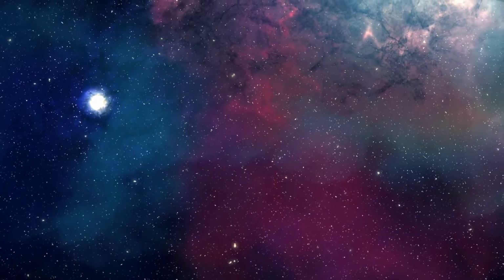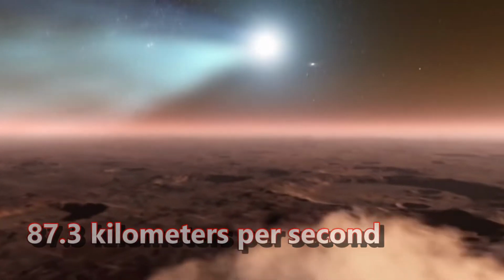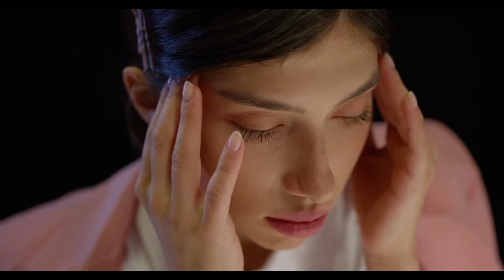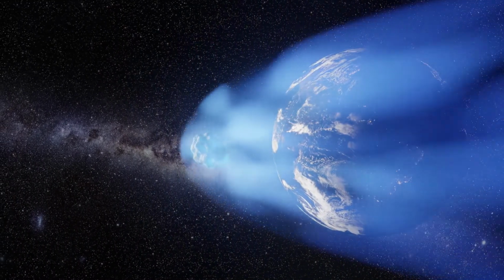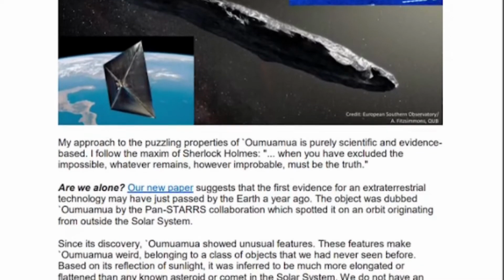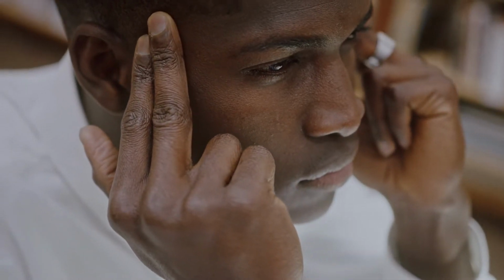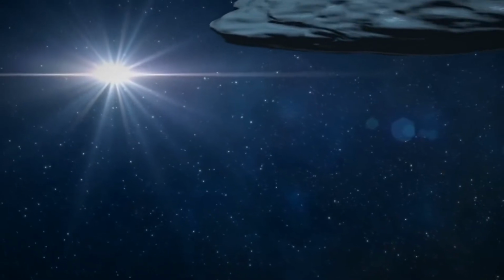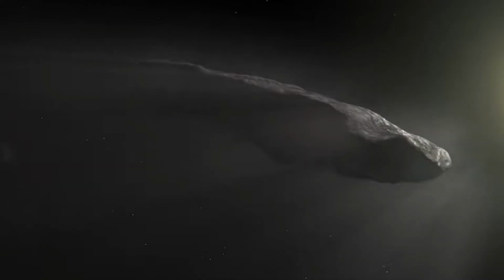Is Oumuama A Asteroid Or Alien Spaceship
Is Oumuama A Asteroid Or Alien Spaceship? Let's hope they figure this out soon. Maybe we should use James Webb ELT to keep an eye on it. Space is fascinating, and I'm sure NASA and Elon Musk's Space X will take note.